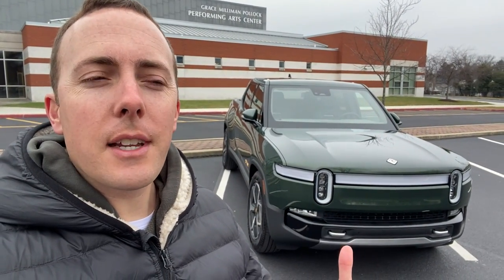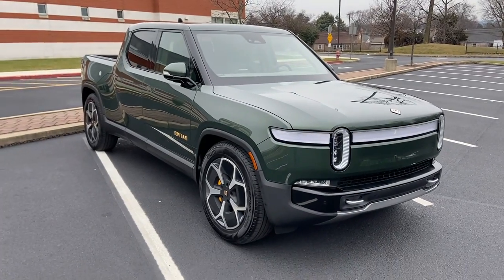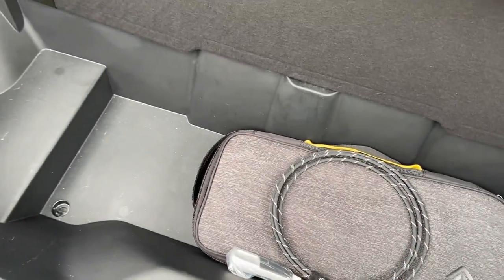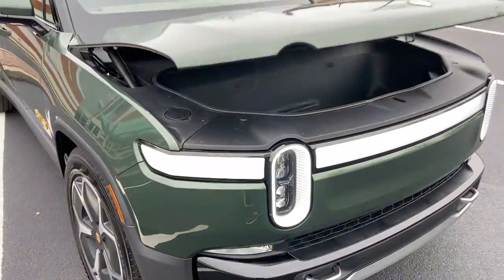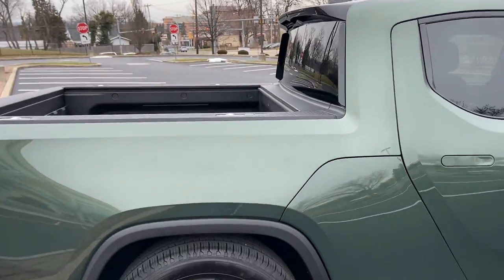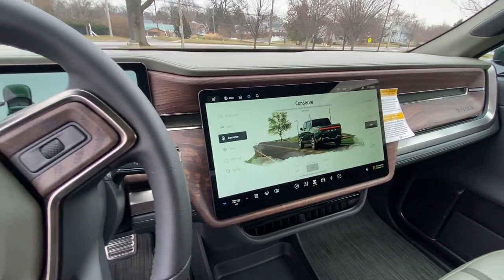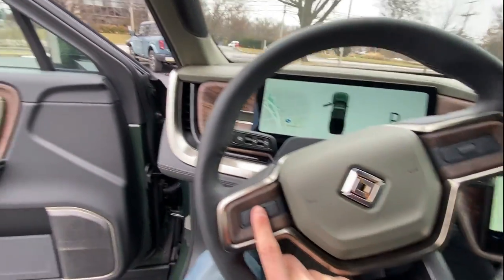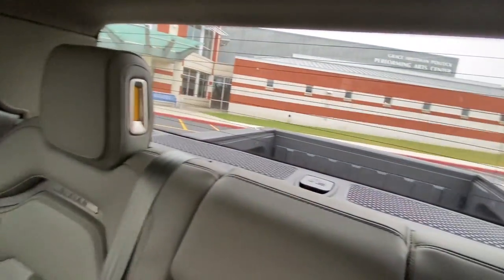The 2022 Rivian R1T Has To Be One of the Coolest Trucks Ever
Big thanks to my friends Albert and Bernardo for helping me get this Rivian to the channel!